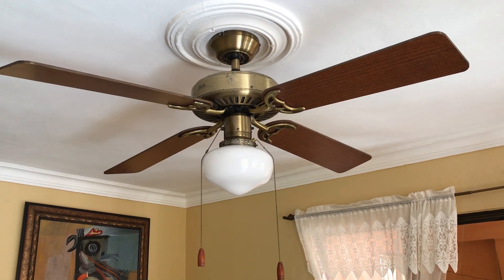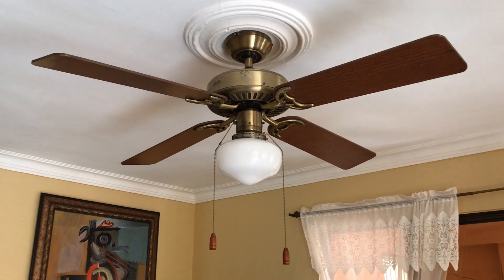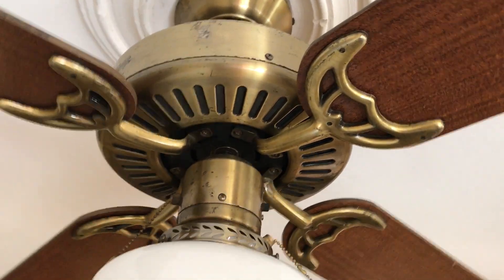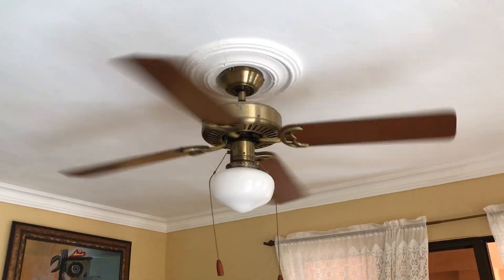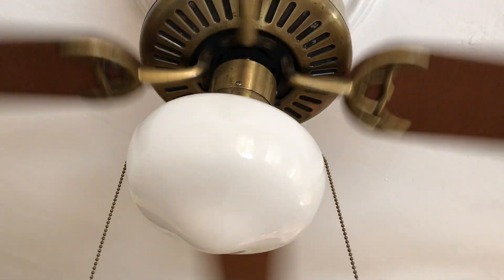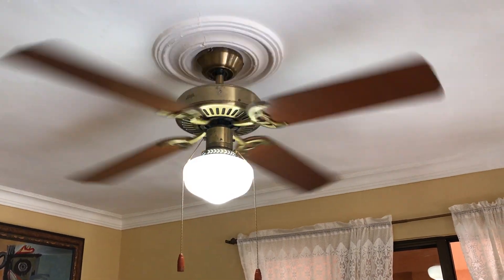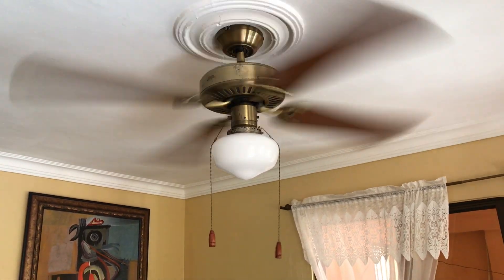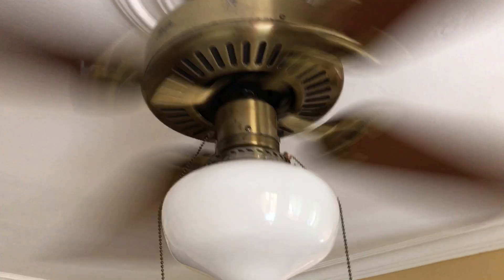Hunter Coastal Breeze Ceiling Fan 52"